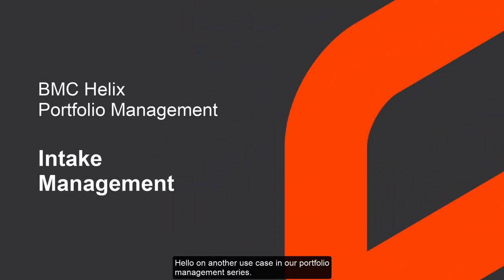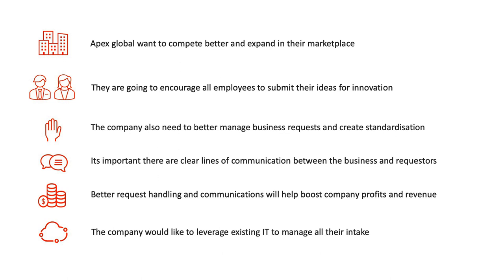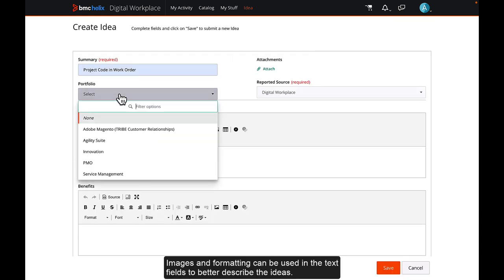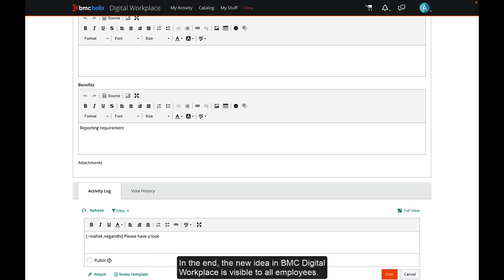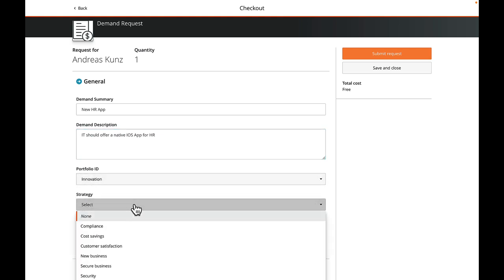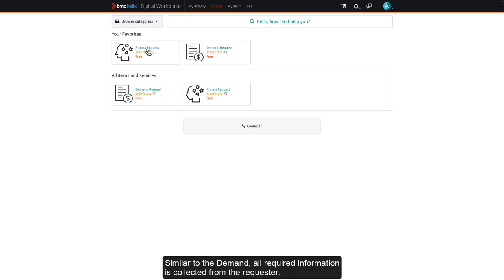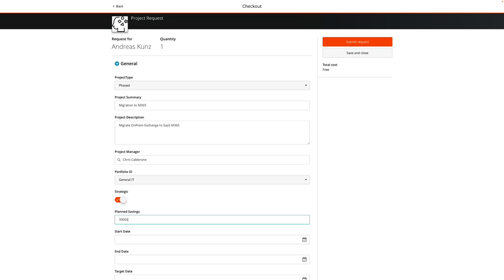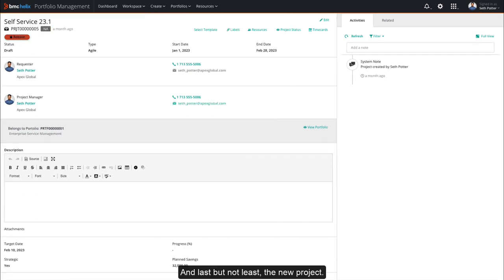HPM Intake Management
Join us as we explore Apex Global's use of BMC Helix Digital Workplace for fostering innovation and streamlining requests.

This video tutorial guides you through submitting ideas, creating demands, and initiating projects within the BMC platform. Experience how strategic portfolio management becomes effortless with this intuitive tool. Embrace a system that bolsters clear communication and boosts profitability.